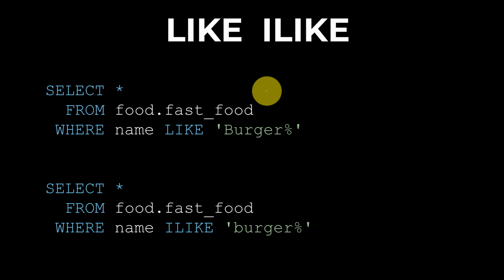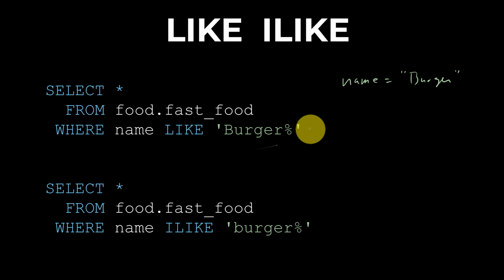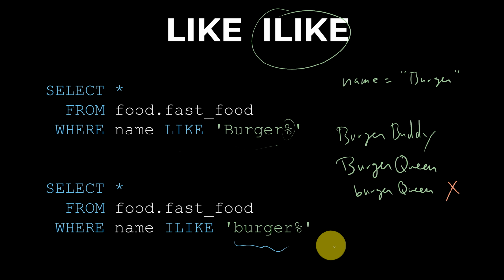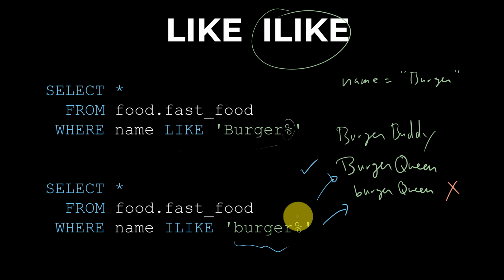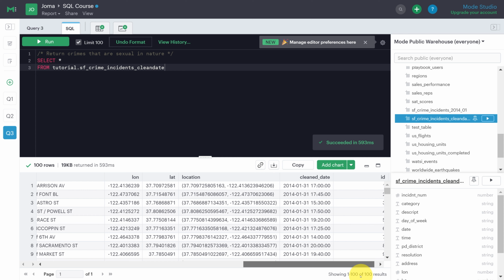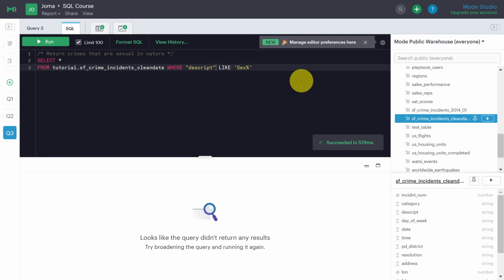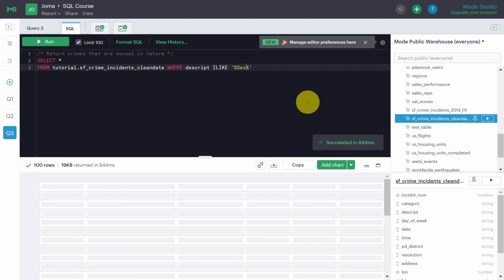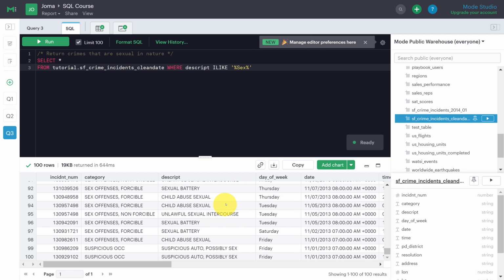LIKE & ILIKE | SQL for Data Analytics